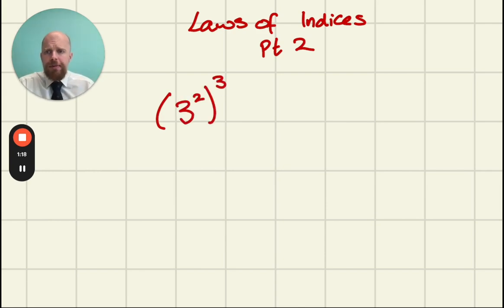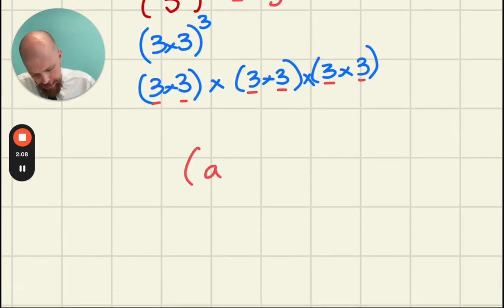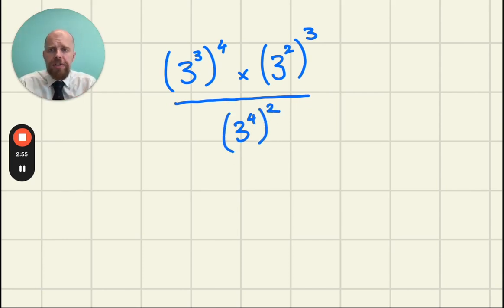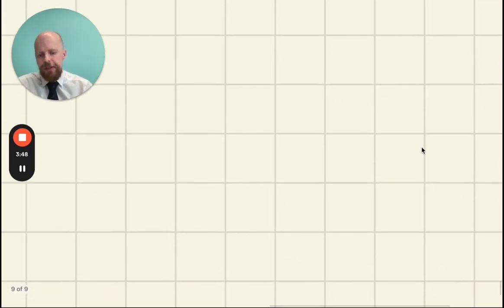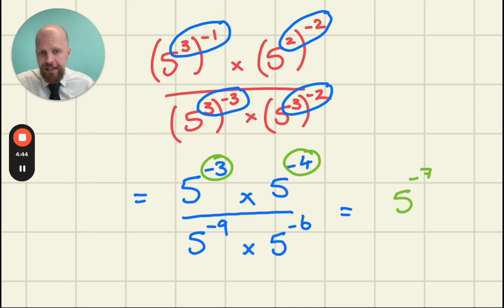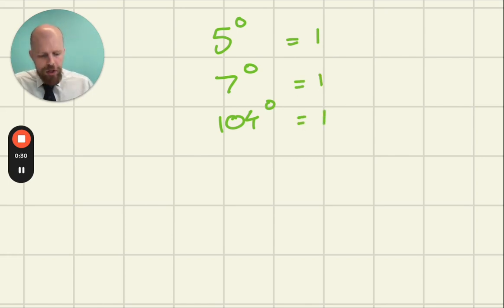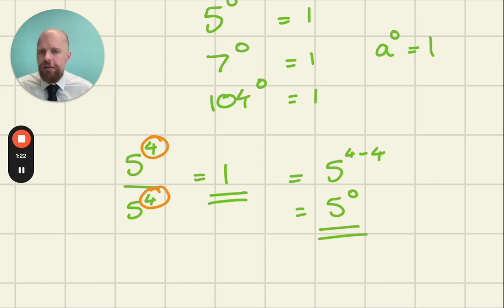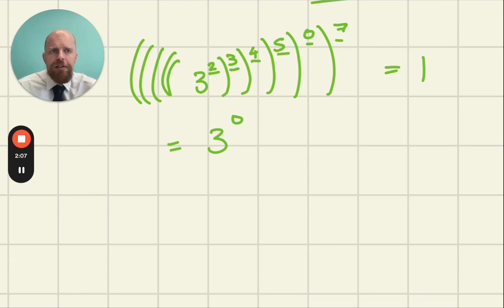Laws of Indices Pt 2 - Expanding Brackets with Powers, and Powers of Zero - GCSE Maths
In part 2 of my series of the laws of indices, we learn how to manipulate indices with brackets, and also what happens when you raise a number to the power of zero!